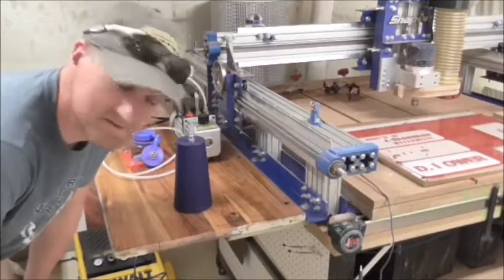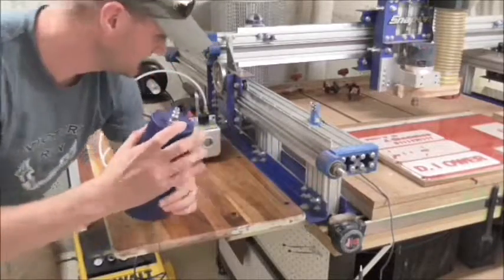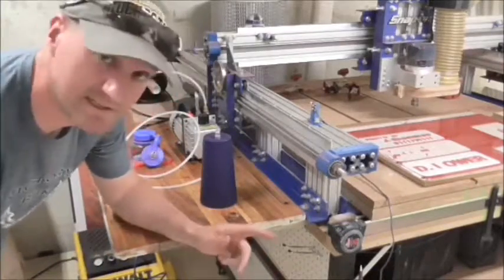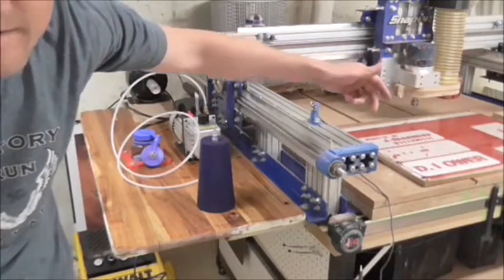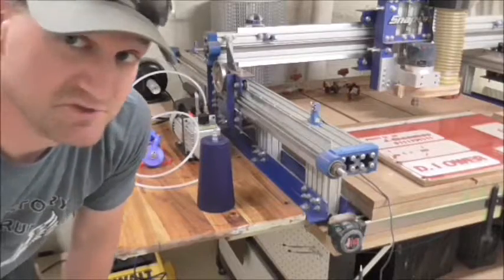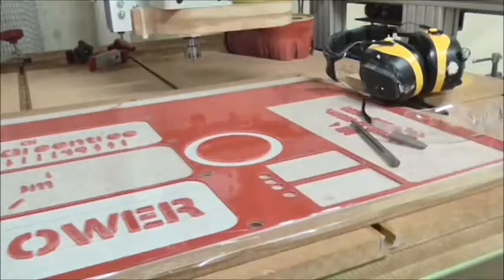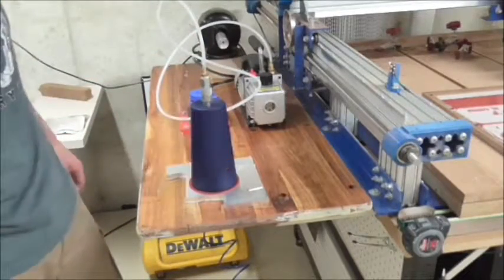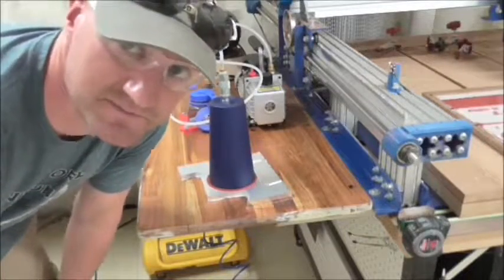Quick and Dirty DIY Vacuum Chamber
Target audience is a few of my friends from work; but this might be useful to somebody else out there.